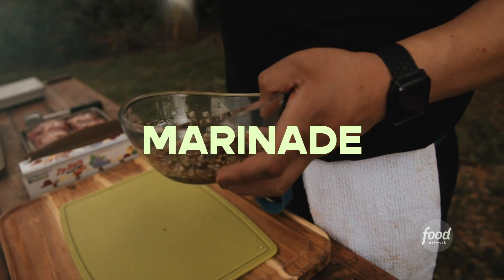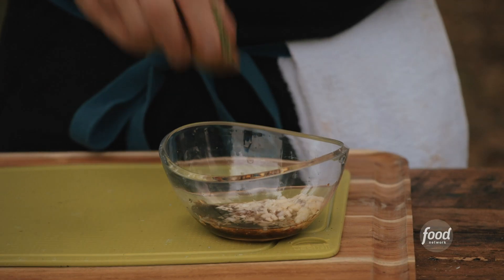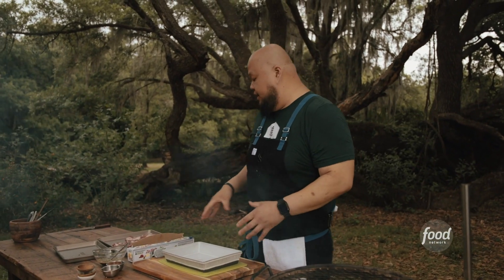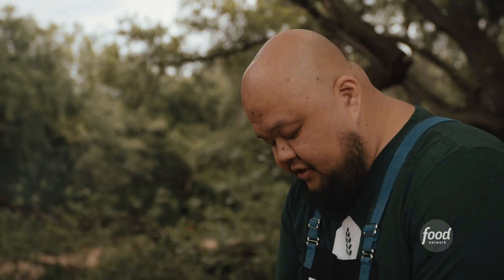Wild Boar Coppa Steaks with Chef Yia Vang | Stoked | Food Network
Grilling wild boar over an open hardwood fire reminds Yia of his childhood. He says it's the most-iconic Hmong dish ever! Join Chef Yia Vang as he celebrates the legacy of cooking Hmong food over a wood-fired grill in the new series, Stoked!

Wild Boar Coppa Steaks
RECIPE COURTESY OF YIA VANG
Level: Advanced
Total: 3 hr 45 min (includes marinating and resting times)
Active: 40 min
Yield: 8 servings

Ingredients

Marinade:

1/4 cup canola oil
4 teaspoons finely chopped cilantro stem
4 teaspoons fish sauce
4 teaspoons chopped lemongrass
4 teaspoons oyster sauce
4 teaspoons chopped shallots
2 teaspoons chopped garlic

Boar:

Eight 8-ounce wild boar (or pork) coppa steaks
Kosher salt and freshly ground black pepper
Tiger Bite Hot Sauce, recipe follows
Sticky rice and grilled vegetables, for serving
Tiger Bite Hot Sauce
4 to 5 cloves garlic
3 fresh Thai bird chiles
1 large shallot, halved
2 to 3 tablespoons canola oil, plus more for brushing
2 cups chopped fresh cilantro leaves
2 tablespoons fish sauce
1 tablespoon oyster sauce

Directions

Special equipment: an open fire set up with a grill grate

For the marinade: Mix together the oil, cilantro stems, fish sauce, lemongrass, oyster sauce, shallots and garlic in a small bowl and set aside.

For the boar: Place one sheet of plastic wrap on a clean cutting board. Put one wild boar coppa steak in the center of the plastic wrap and top with another sheet. Pound the steak with the flat side of a meat mallet, starting in the center and working your way to the edges, until the steak is about 1/2 inch thick. Repeat with the remaining steaks. Layer the steaks in a baking dish and season with salt and pepper. Add the marinade between the layers. Cover and refrigerate for at least 3 hours and up to overnight.

Set up a hardwood fire and let it burn to low-burning embers (see Cook’s Note). Set up your grate for direct and indirect heat cooking.

Grill the steaks over direct heat, flipping every few minutes, until cooked through, 6 to 8 minutes. Let rest for 5 minutes. Slice the steaks on the bias and serve with the Tiger Bite Hot Sauce, sticky rice and grilled vegetables.

Yield: about 1 1/2 cups

Brush the garlic, chiles and shallot with oil and sprinkle with salt. Place the garlic and chiles on a small baking sheet or boat made with heavy duty aluminum foil. Place the tray and the shallot, cut-side down, on the grill grate over indirect heat. Grill until soft and tender, 3 to 5 minutes per side. Transfer to a cutting board. Stem the roasted chiles and quarter the shallots.

Using a mortar and pestle, combine the chiles, garlic, shallots, salt and pepper into a coarse paste. Add the cilantro and combine until it is broken into small pieces. Stir in the fish sauce, oyster sauce, lime juice and 2 to 3 tablespoons oil. Season to taste with salt and pepper.

Cook’s Note

Make sure to use untreated hardwood, such as cherry, hickory or mesquite, that is safe for cooking.

Wild Boar Coppa Steaks with Chef Yia Vang | Stoked